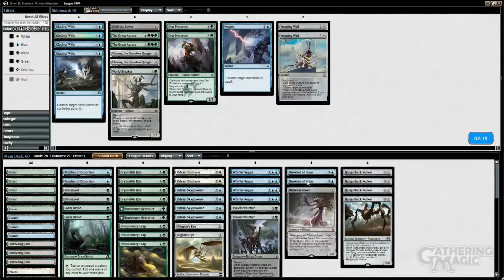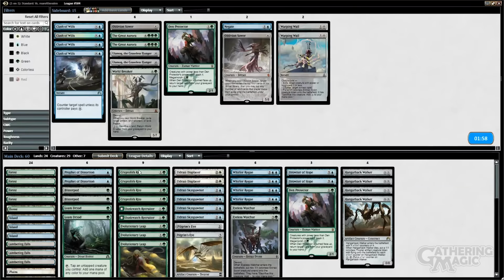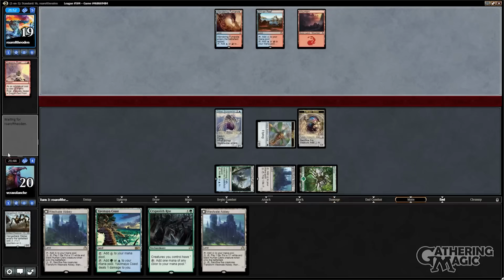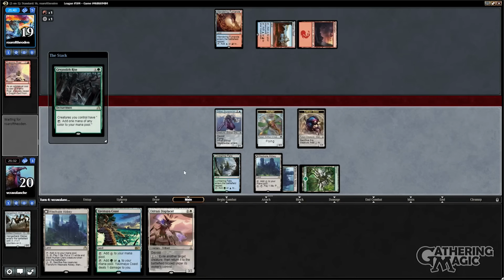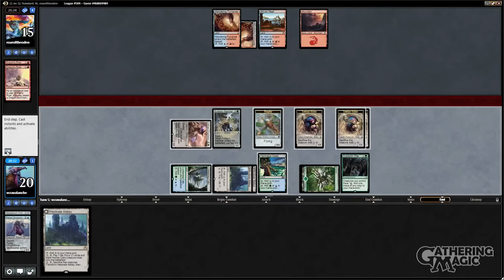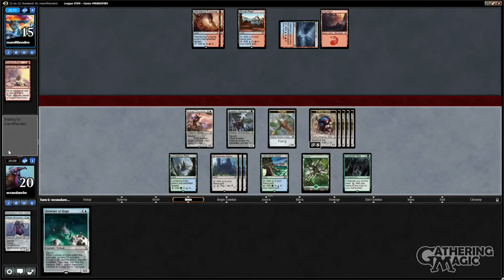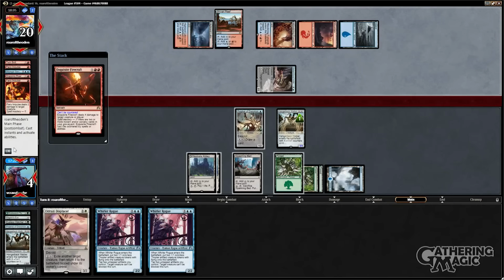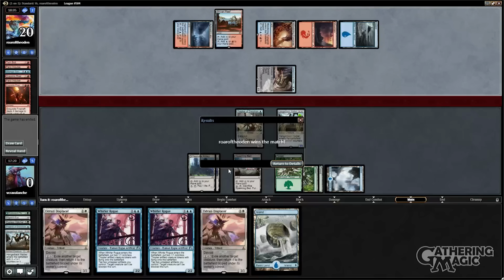MTG Standard: Bant Rites vs Blue/Red Dragons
VIDEO LINKS

STANDARD BANT RITES

Lands:
5 Forest
3 Island
3 Lumbering Falls
1 Plains
2 Prairie Stream
2 Spawning Bed
4 Westvale Abbey // Ormendahl, Profane Prince
4 Yavimaya Coast

Creatures:
2 Prophet of Distortion
2 Blisterpod
2 Loam Dryad
2 Duskwatch Recruiter // Krallenhorde Howler
4 Hangarback Walker
2 Eldrazi Displacer
4 Eldrazi Skyspawner
2 Pilgrim's Eye
2 Eye Watcher
4 Whirler Rogue
1 Oblivion Sower
2 Drowner of Hope

Other:
4 Cryptolith Rite
3 Evolutionary Leap

Sideboard:
4 Clash of Wills
1 Negate
2 Den Protector
1 World Breaker
2 The Great Aurora
2 Warping Wail
2 Ulamog, the Ceaseless Hunger
1 Oblivion Sower